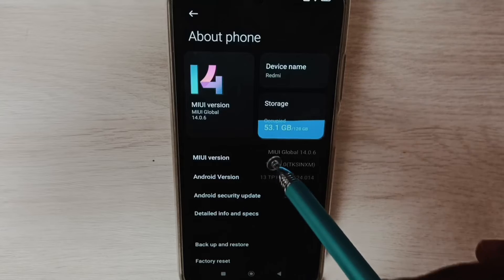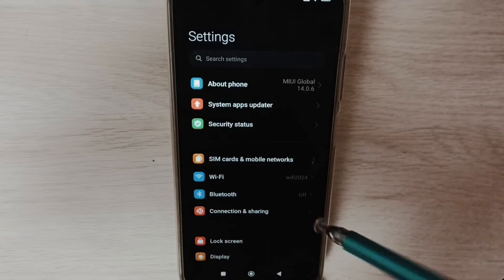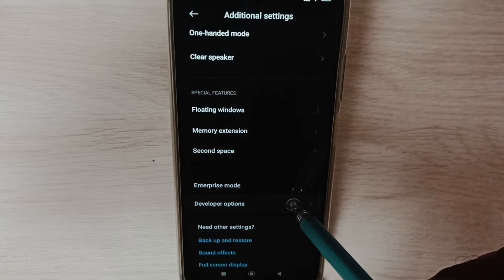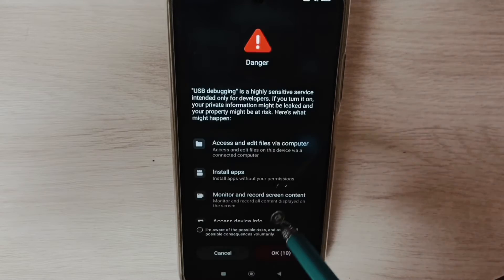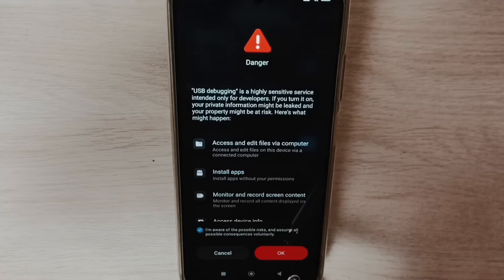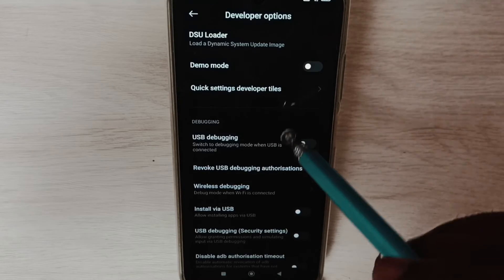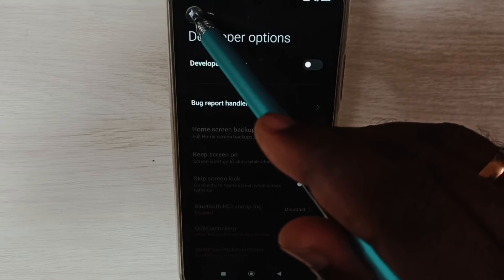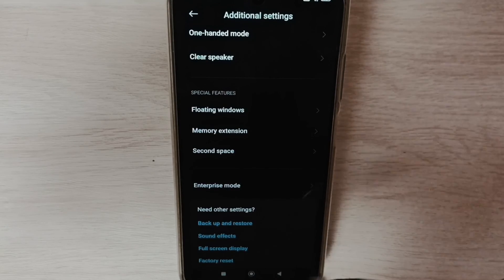Redmi Note 12/12 Pro : How to Enable and use USB Debugging Mode | Disable USB Debugging Mode